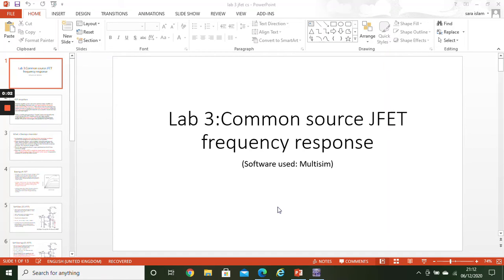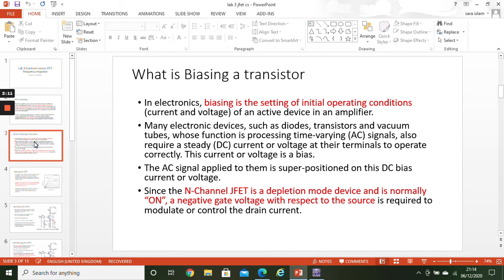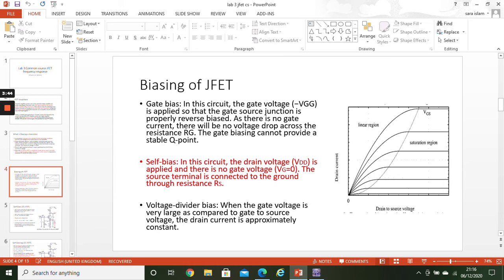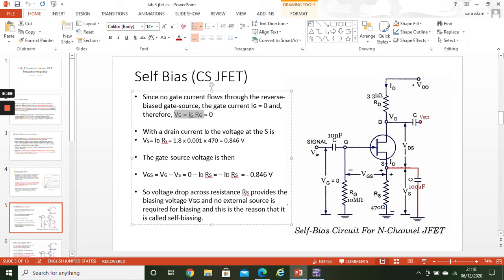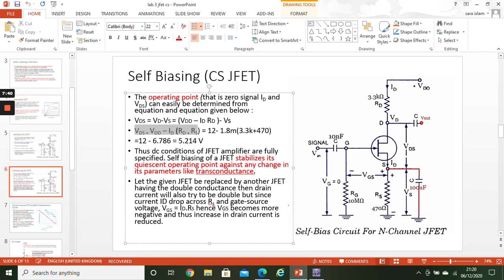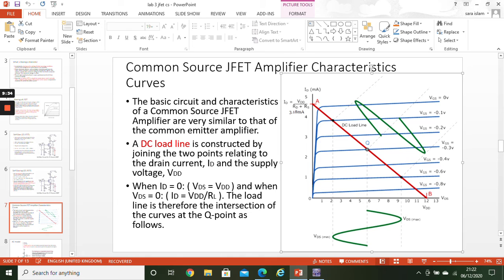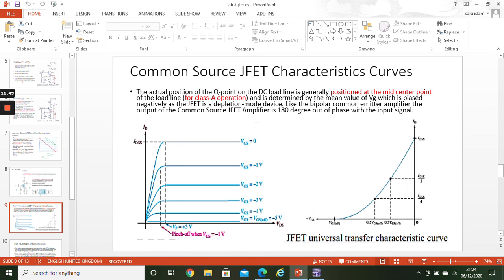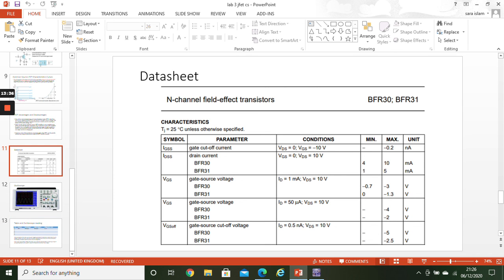electronics lab 3 (theory part): To measure voltage gain of JFET common source amplifier